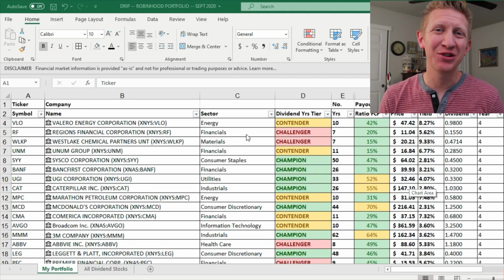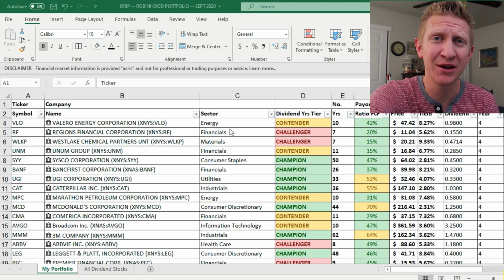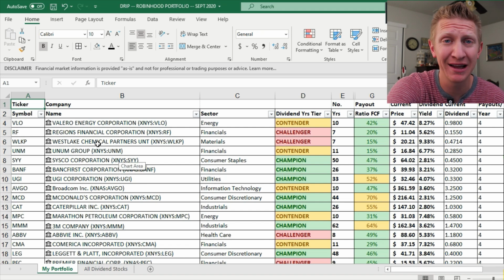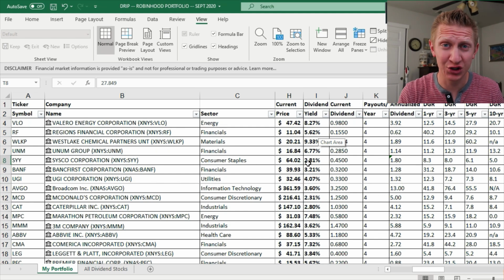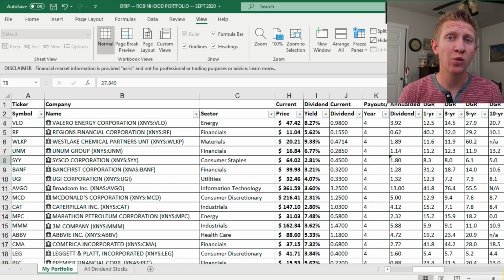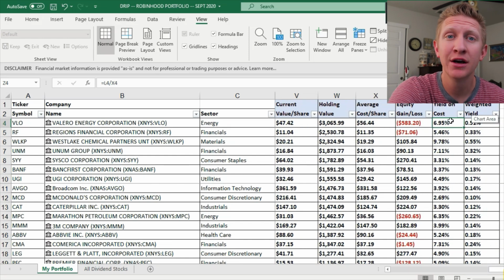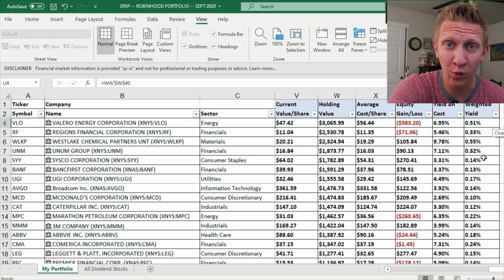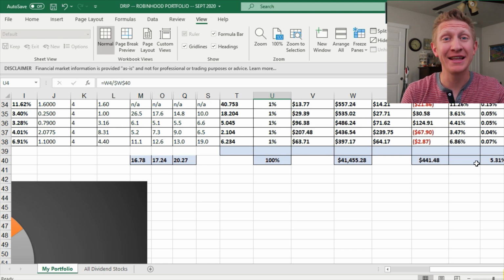How to Calculate Your Dividend Stock Portfolio Yield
MY EXACT Dividend Stock Portfolio -- See it in M1 Finance! ||
In this video we are talking about how to calculate the dividend yield for your entire Dividend Stock portfolio. This calculation is actually a bit more complex than it would seem as you have to take into account the weighting of each holding of dividend stock in your portfolio, but also the average cost of the shares of each dividend stock.